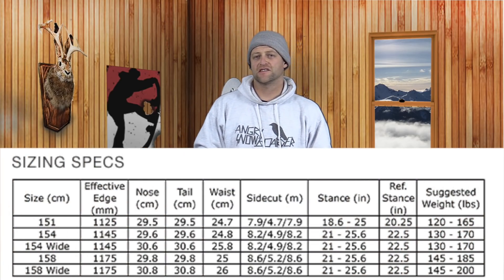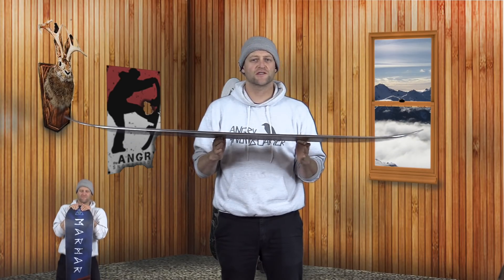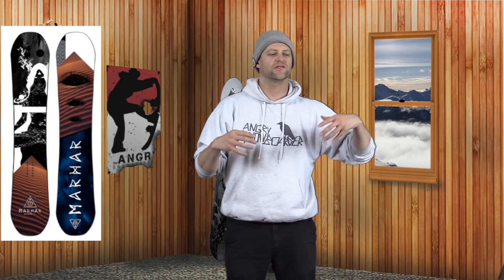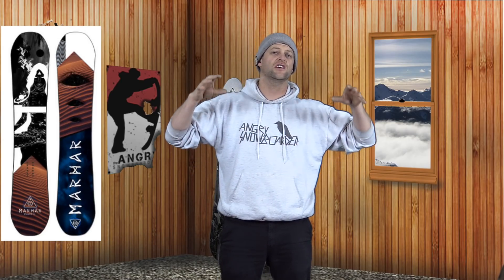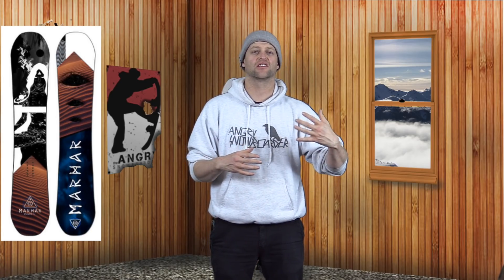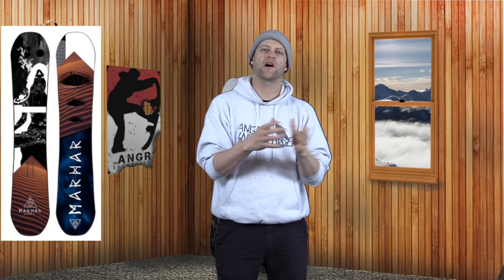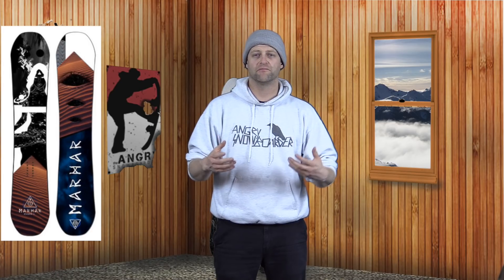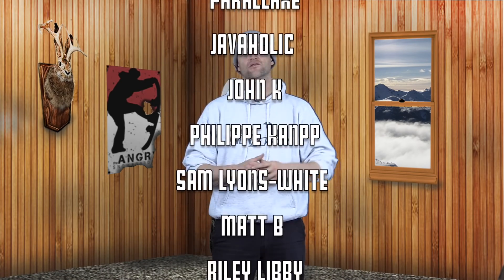The Marhar Invasion Snowboard Review